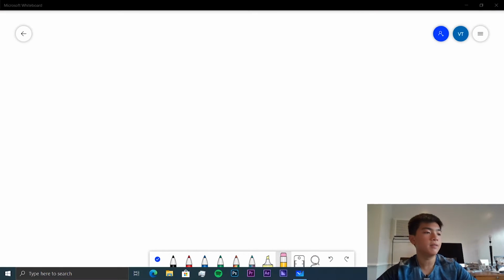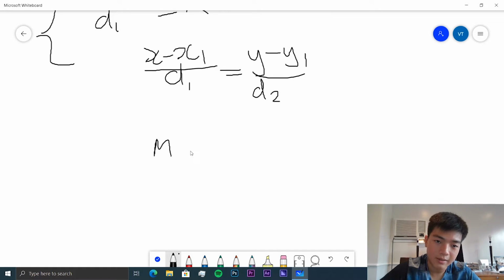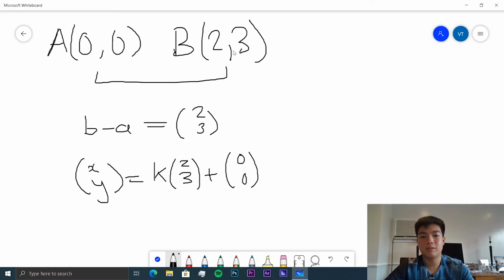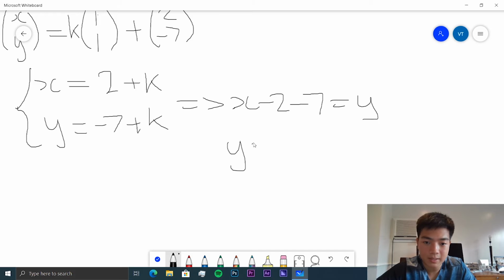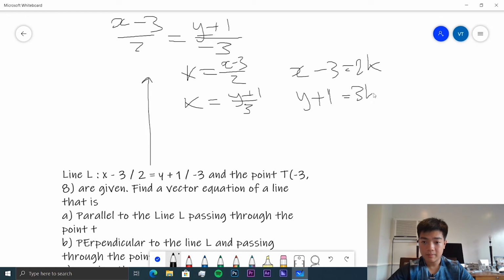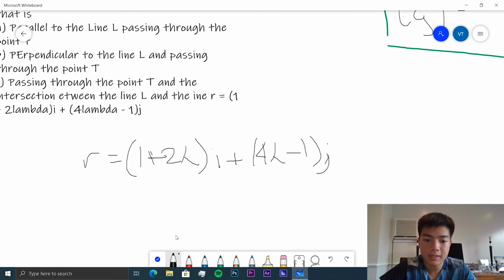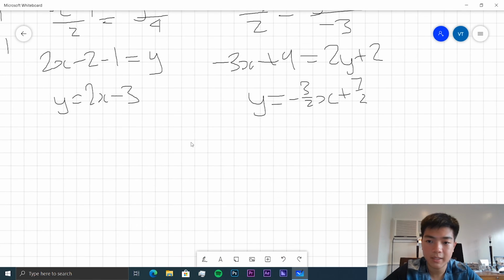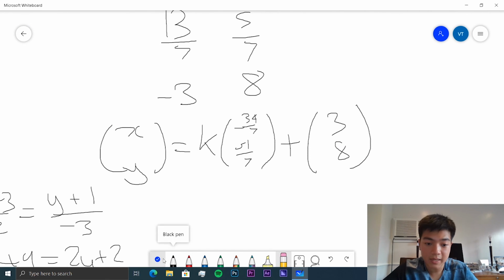Chapter 9.4.1 | Vector Equations of a Line | CodingBytes IB Math Analysis Speedrun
In this video, Vince speedruns the first section of chapter 9.4 of the IB Math Analysis and Approaches HL textbook. This section contains problems involving vector equations of a line.